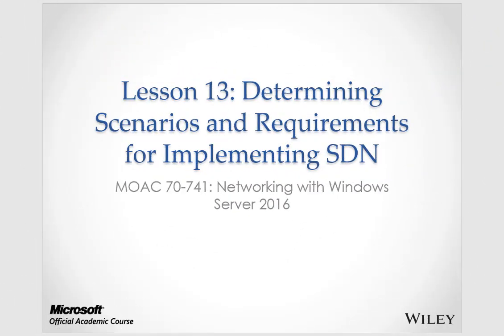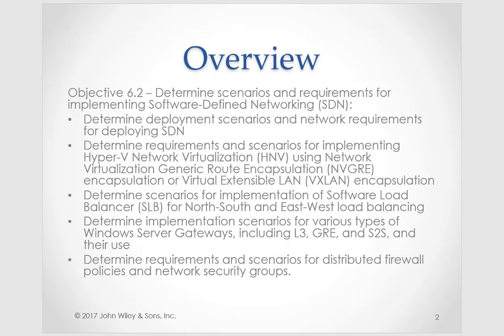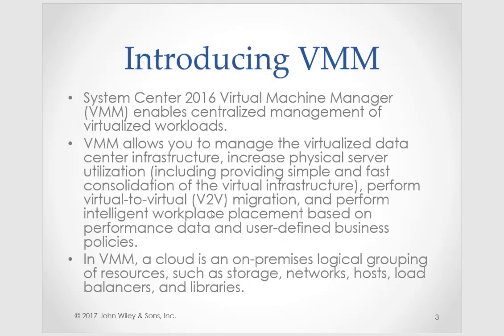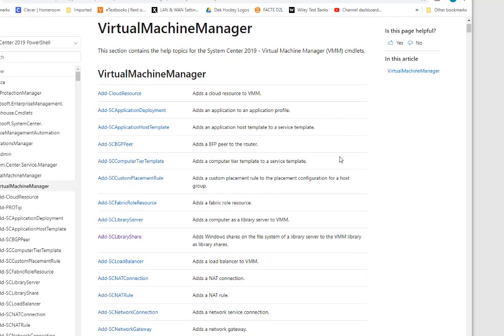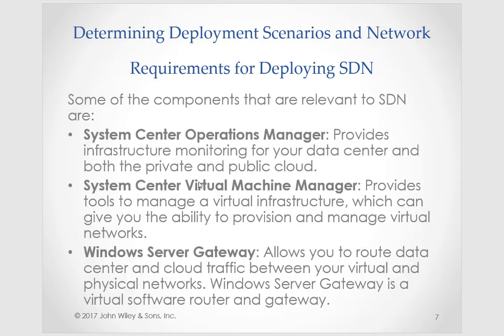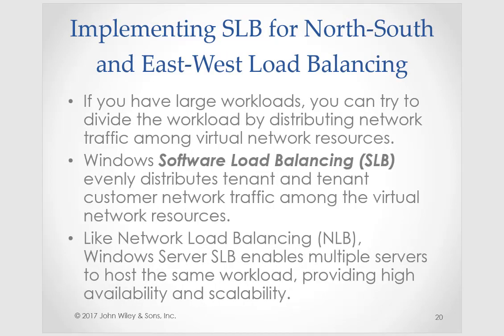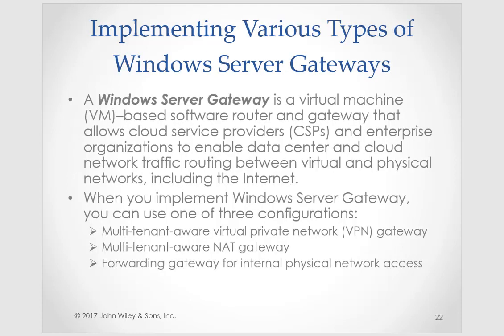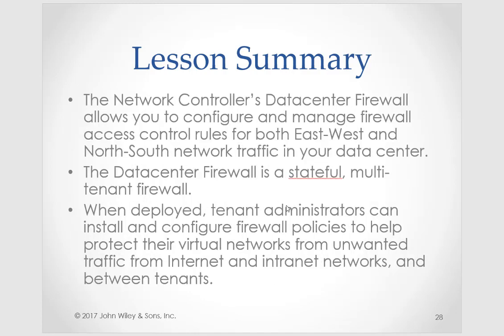70-741 Lesson 13 Determining Scenarios and Requirements for Implementing SDN